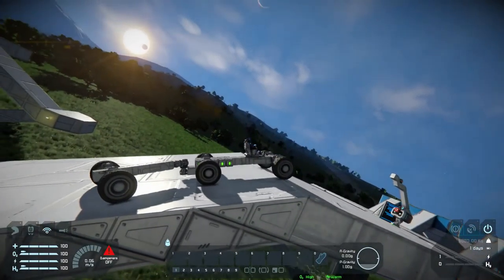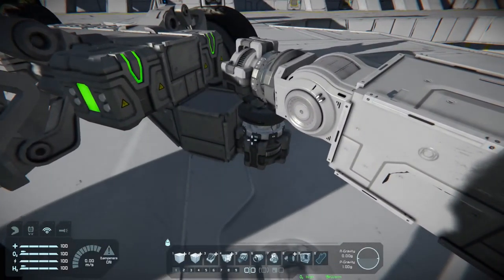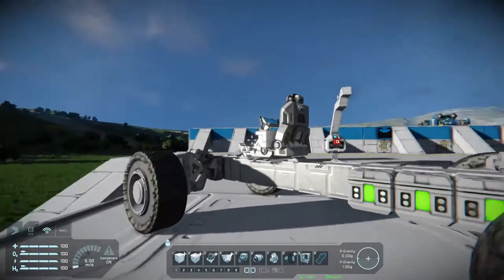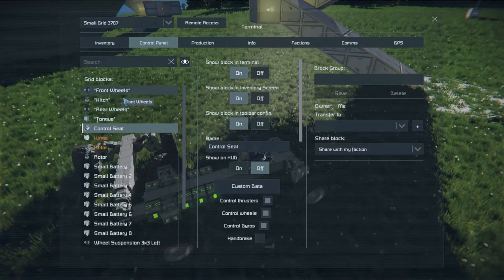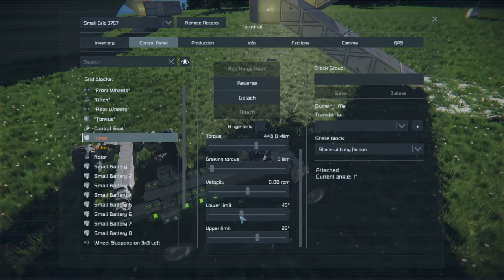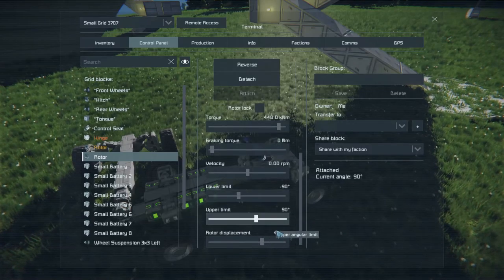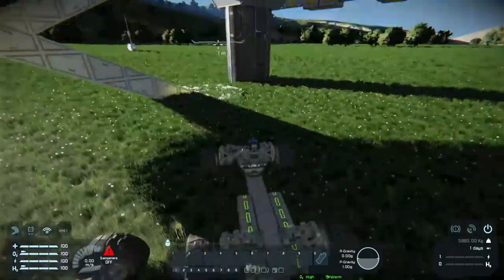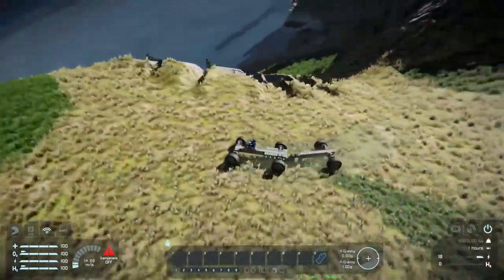Sample Bumper-Pull Hinge in Space Engineers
On request, I built a bumper-pull hinge to simulate a real world ball-hitch which allows for roll, pitch, and yaw at the joint. If there's enough interest, maybe I'll make a programmable block program that lets you do turn signals, brake lights, and running lights on the trailer. XD